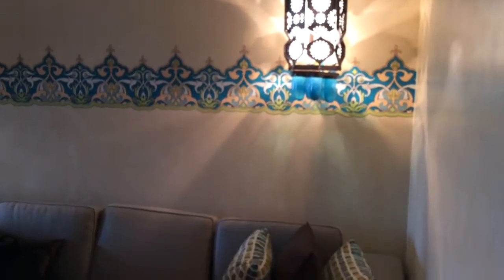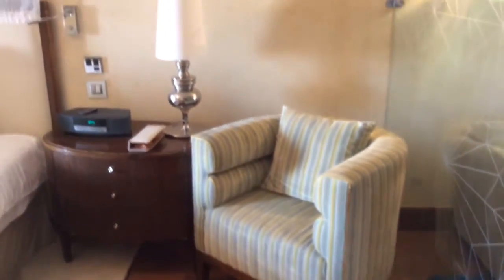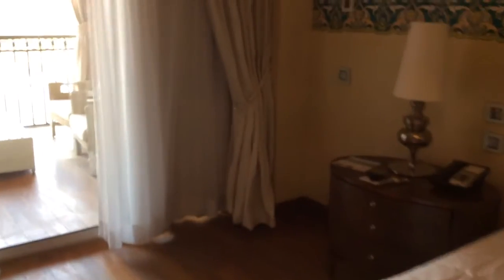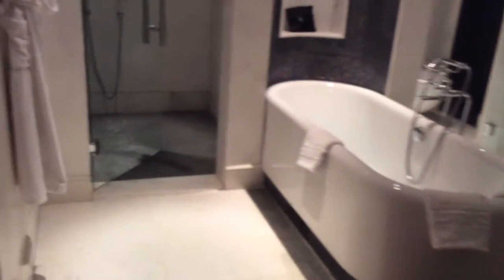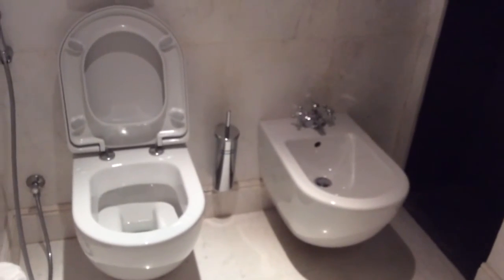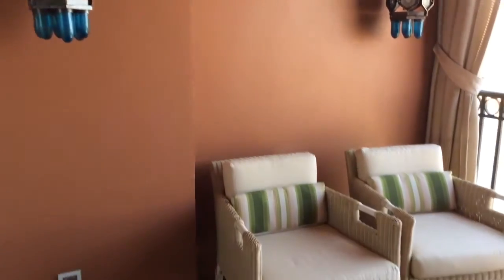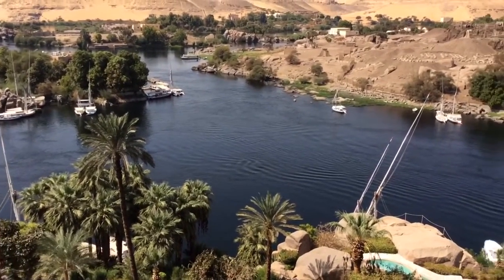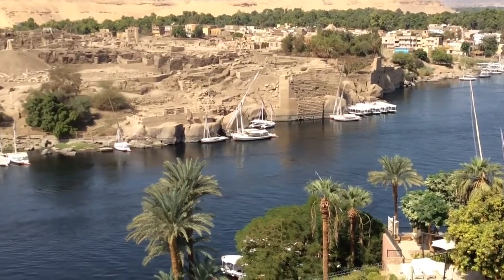OLD CATARACT HOTEL - Aswan, Egypt 2015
This is a video from our room at the OLD CATARACT HOTEL in Aswan, Egypt. This hotel is a 9.3 rating of excellence. It is filled with history, intrigue, and mystery. It truly gives u an opportunity to experience the Old Egypt as Western travel started to take place.

The combination of Moorish, Turkish, Egyptian, and some Spanish styles blend perfectly.  We stayed in the new part of the hotel and the room contains many elements from the original building but is completely modern and absolutely Luxurious.

We used the tour company Memphis Tours and they were awesome and helped setup this incredible hotel stay for us.